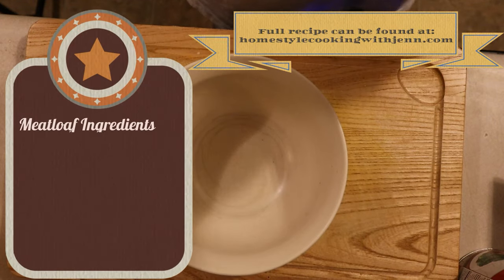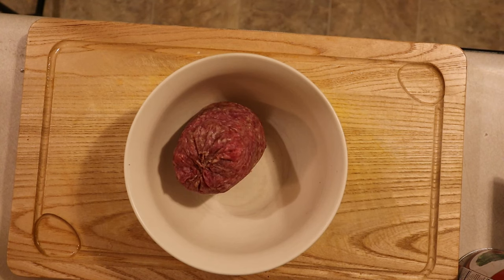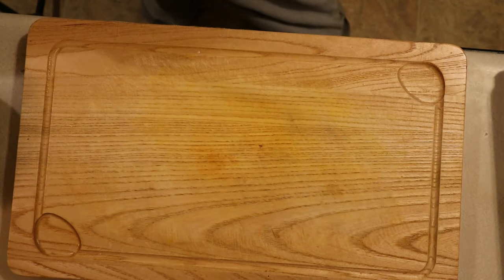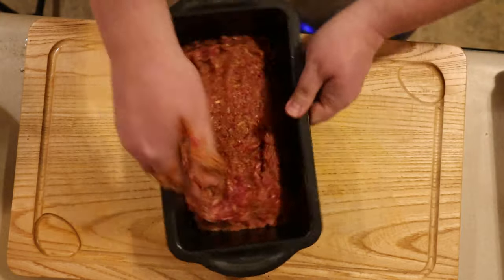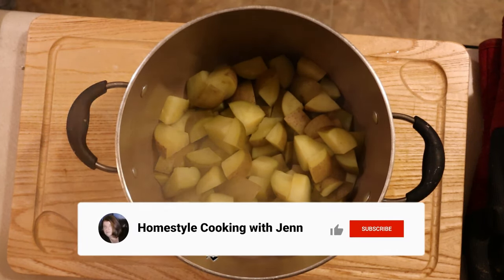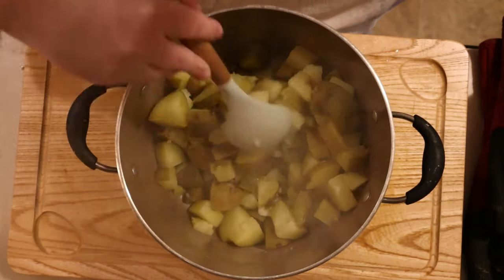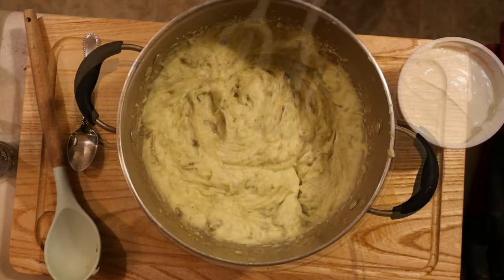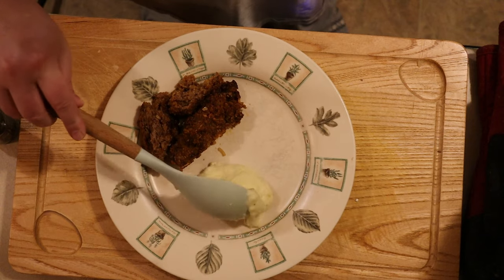How to Make the Best Classic Meatloaf [Back to Basics]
Meatloaf is just one of those meals that never gets old. It's a great dish, no matter the time of year, and allows you to feed a crowd in a pinch.

The equipment I used for this recipe:
Mixing bowl
Silicone kitchen utensils
Bread pan

Equipment I normally use:

Cuisinart Pan Set
Silicone Kitchen Utensil Set
Cutting Board
Fish Spatula
Wusthof Classic Cook's Knife
Pyrex Glass Measuring Cup

Translated titles:
Cómo hacer el mejor pastel de carne clásico [Volver a lo básico]

Wie man den besten klassischen Hackbraten macht [Zurück zu den Grundlagen]

Comment faire le meilleur pain de viande classique [Retour aux sources]

Como fazer o melhor bolo de carne clássico [Voltar ao básico]

Ինչպես պատրաստել լավագույն դասական մսի բոքոն [Վերադառ

Sådan laver du den bedste klassiske kødbrød [Tilbage til det grundlæggende]

Hoe maak je het beste klassieke gehaktbrood [Back to Basics]

Come fare il miglior polpettone classico [Torna alle origini]

Cum să faci cea mai bună friptură clasică [Înapoi la elemente de bază]

Як приготувати найкращий класичний м’ясний рулет [Наз